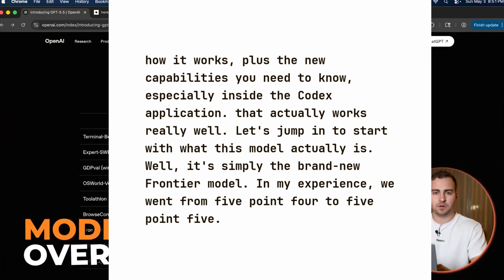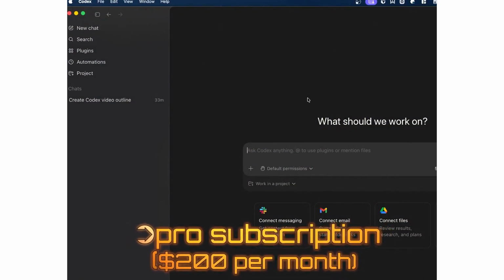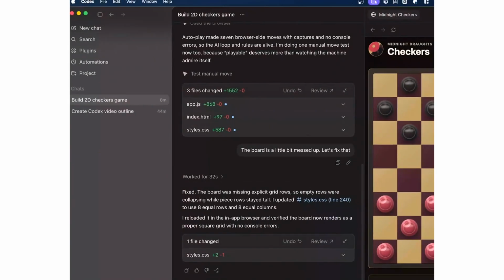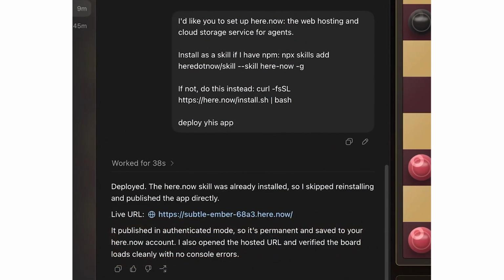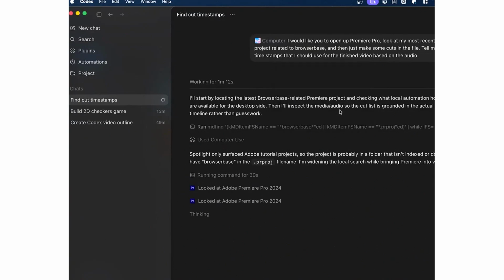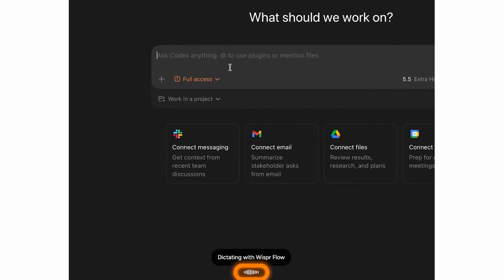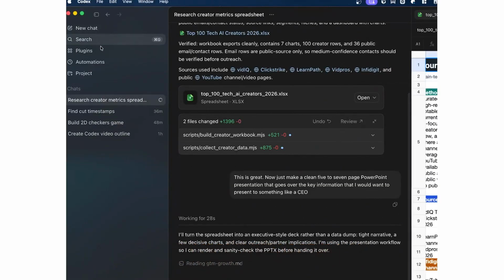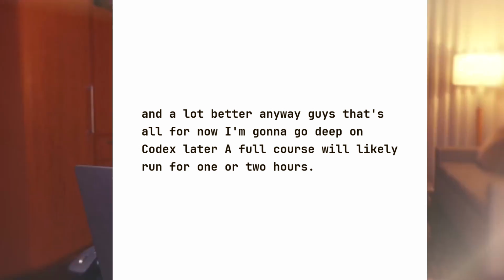Codex is Wild: All New Features in 10 Mins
This video provides a comprehensive breakdown of GPT 5.5, detailing its underlying mechanics, new capabilities, and specific functions within the Codex application. The presentation covers the core model overview before moving into practical deployment strategies using Here.now.

Further segments explore advanced features such as computer use, spreadsheet manipulation, and presentation creation tools. Each section is timestamped to help viewers navigate directly to the specific functionality being demonstrated.